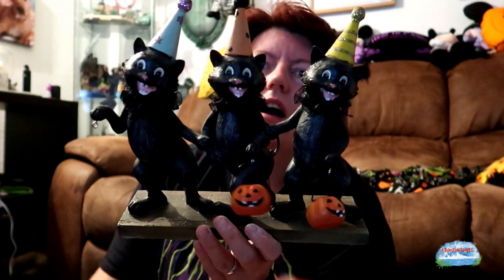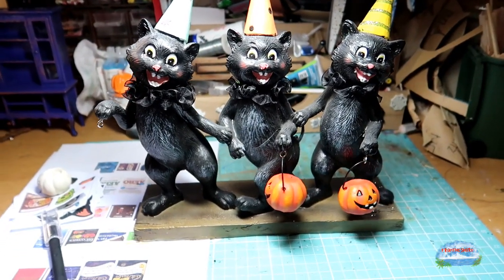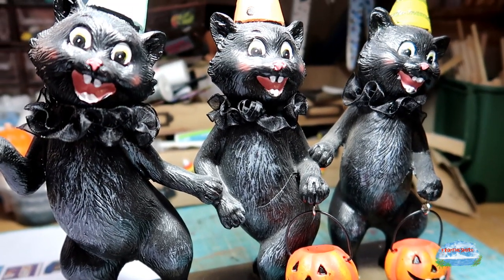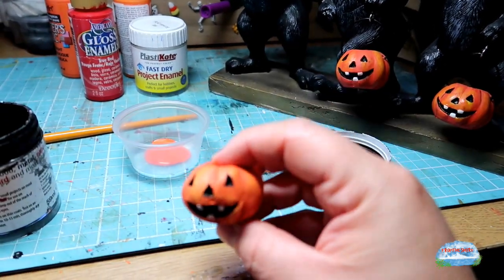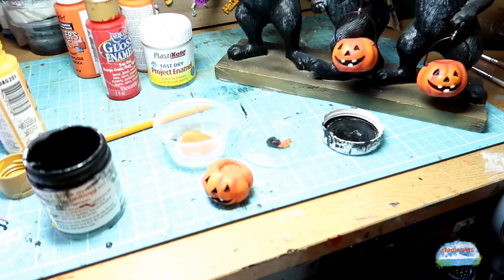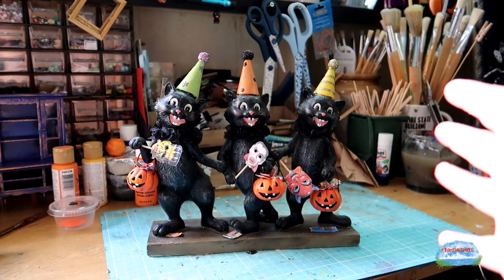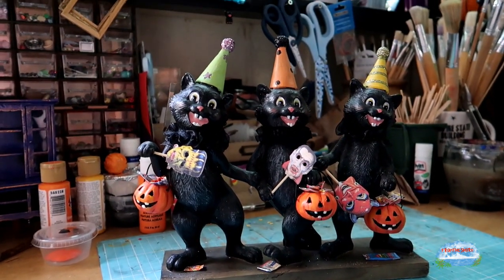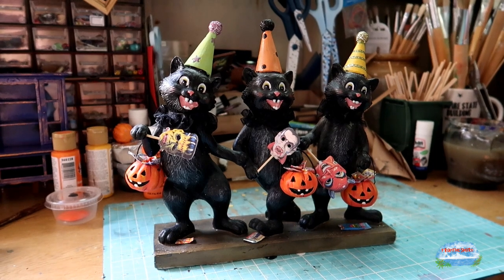Restoration of broken Halloween decoration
We bought a vintage style Halloween decoration from TkMaxx and we got it reduced due to it having a missing part. I knew straight away what I was going to do with it. So I decided to "Tweek" it a little bit. We really hope that you have a go at tweeking a decoration.